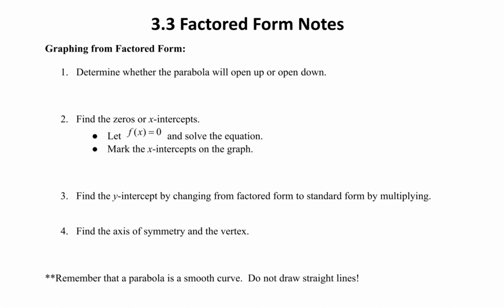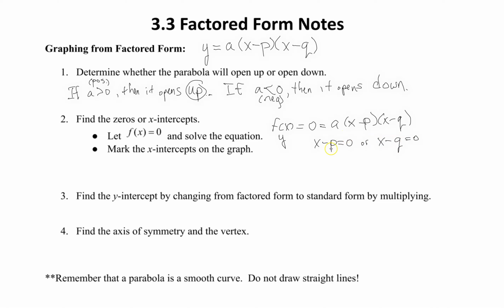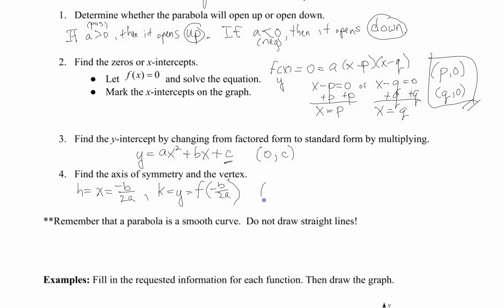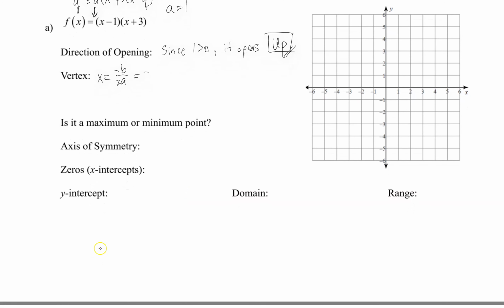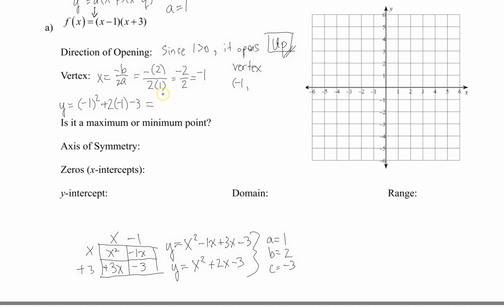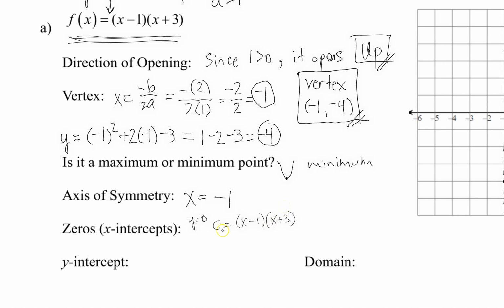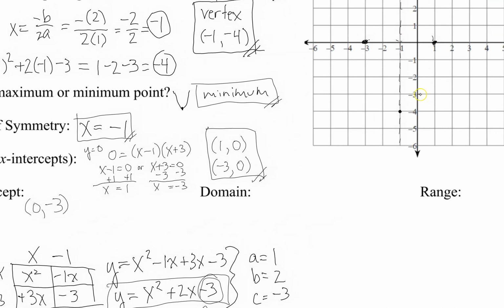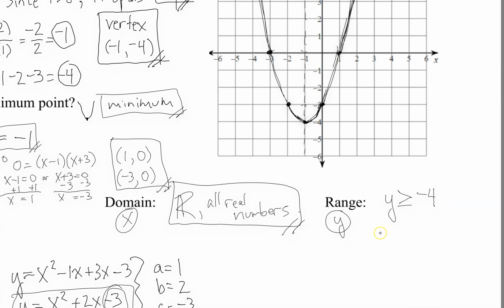Sec Math 2 3.3 (Part 1)--Factored Form of Quadratic Equations